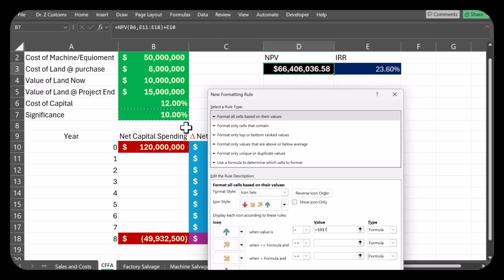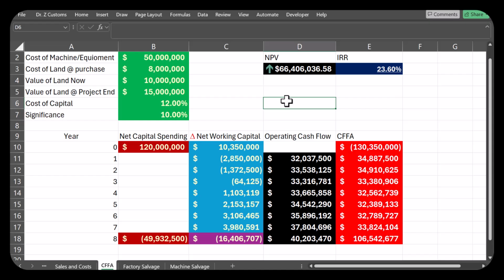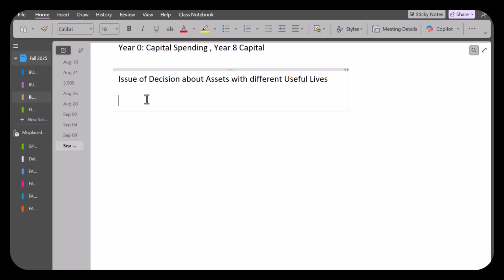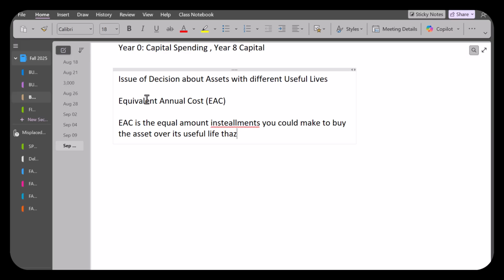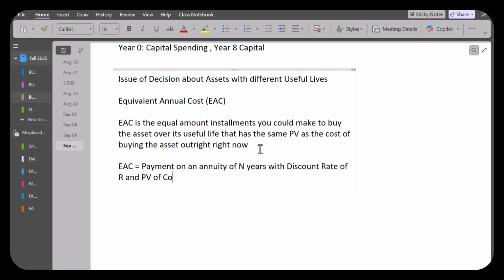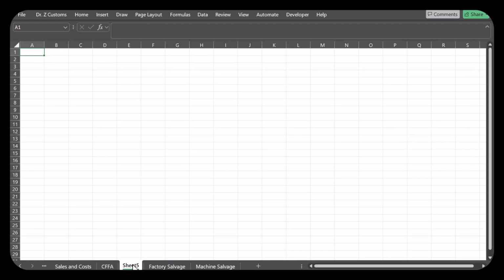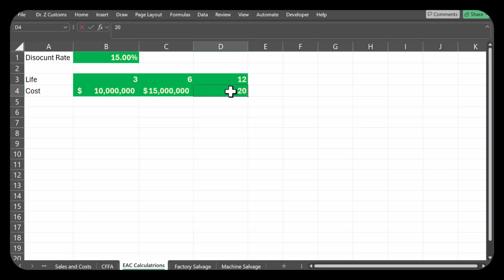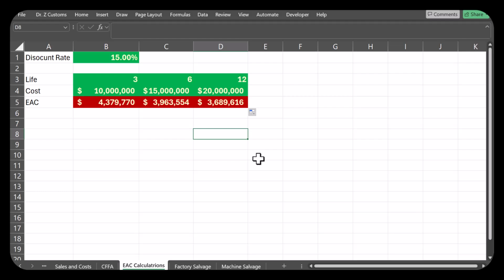FALL 2025 BUS 302 Project Cash Flows Lecture Part 11 of 12